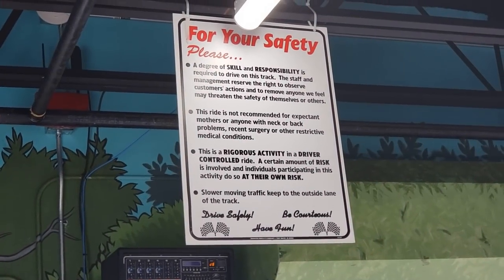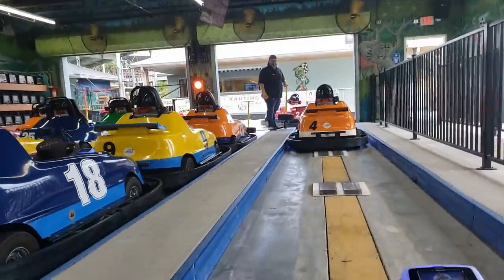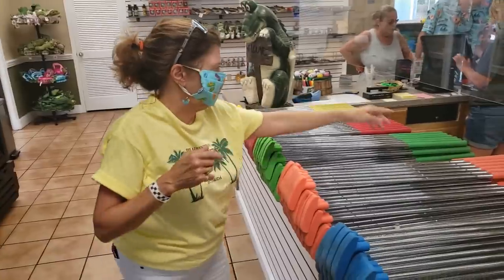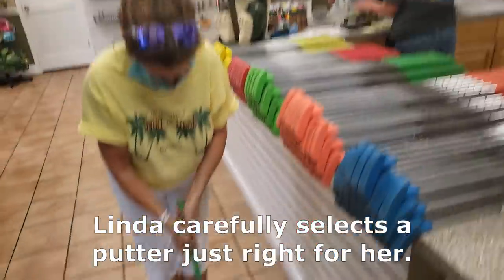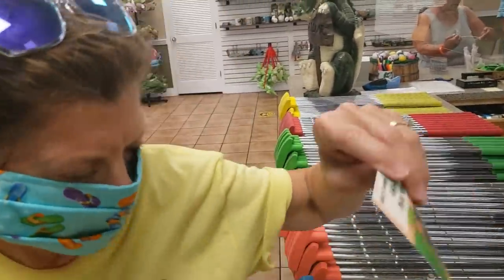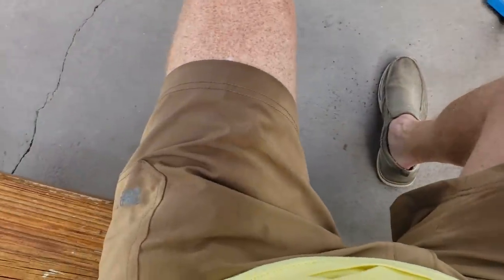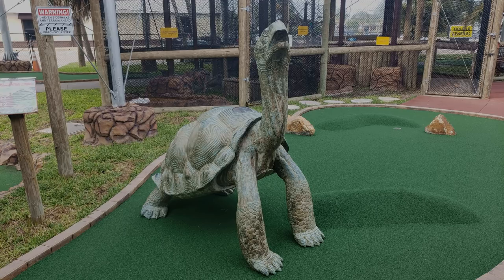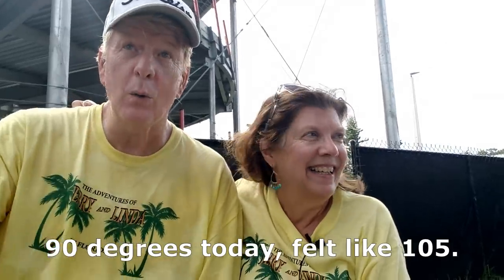Space Coast Golf N Gators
Jerry and Linda leave The Villages and travel almost two hours East for a few days of fun. This stop:  Cocoa Beach.  While there, the Newcomers visit the Golf N Gator Miniature Golf and Speedway.  Unlike anyplace else they've seen, they played miniature golf, checked out the on site zoo, and drove electric racers around a quarter mile track!  Different activities for sure than they participate in at The Villages, but fun for all ages.  Come along and watch.

                                                                                Golf N Gator
We would like to thank everyone for watching our videos.

Mailing address:
Villages Newcomers
P.O.Box 888

All information and opinions in our videos are ours alone and not guaranteed as accurate.  We are not endorsed by nor paid by The Villages, Florida.  We are just trying to share answers to questions we had when we were trying to decide if moving here was for us.